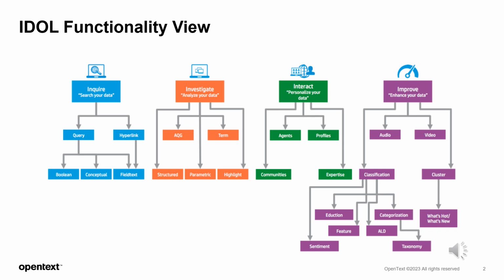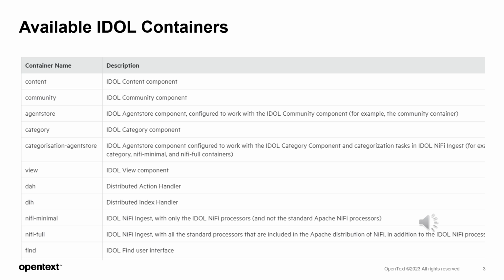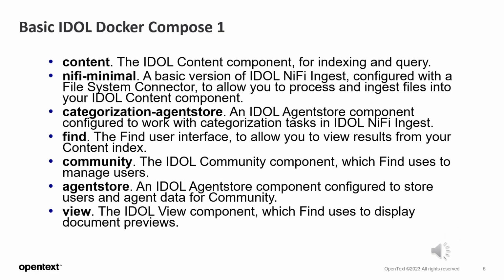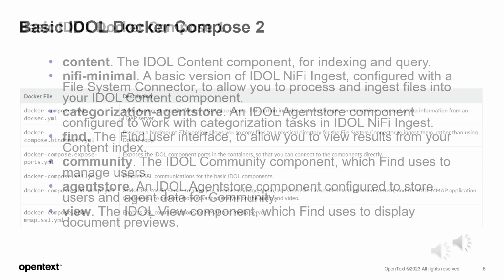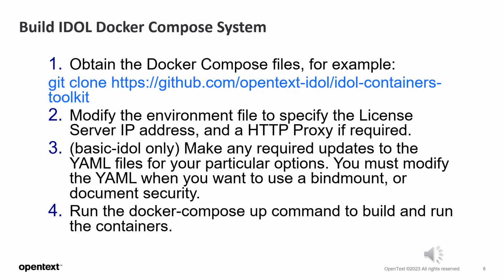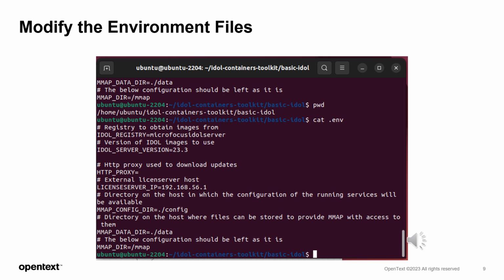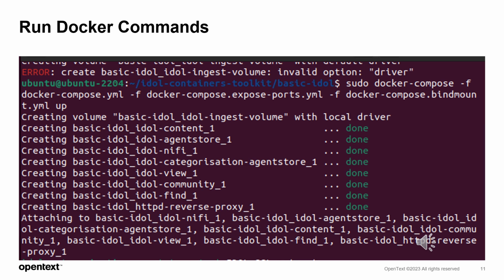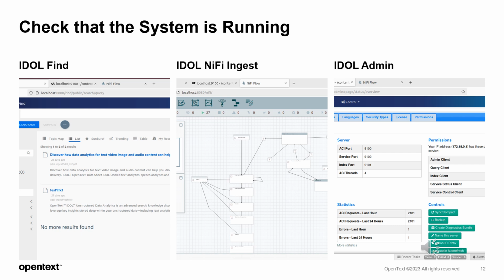IDOL : Install IDOL Containers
The IDOL containers allow you to quickly set up a simple IDOL installation, without having to manually install or configure the IDOL components.The OpenText IDOL containers each provide a single IDOL component, with a standard configuration. OpenText also provides several Docker Compose files to allow you to link these containers together in simple, standard systems. You can use these containers and Compose files as a starting point for building your own containerized IDOL system.